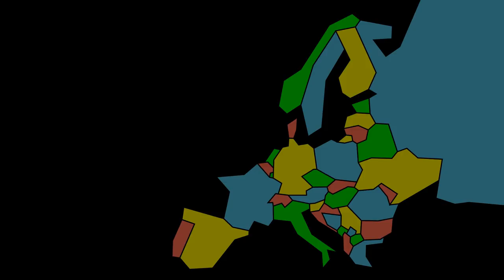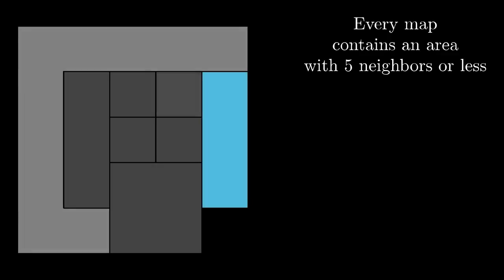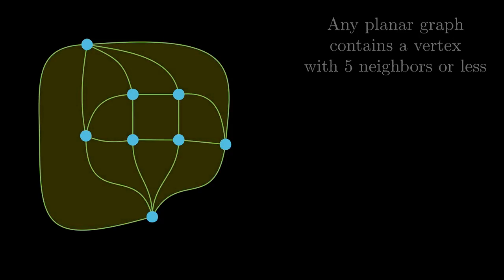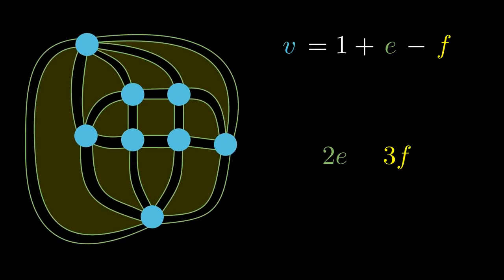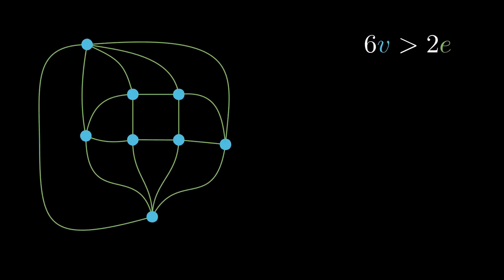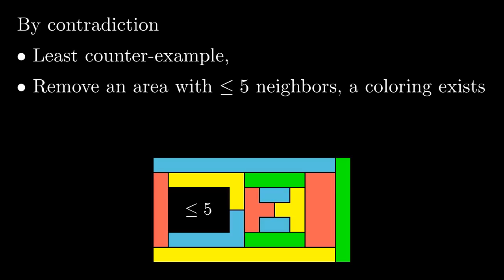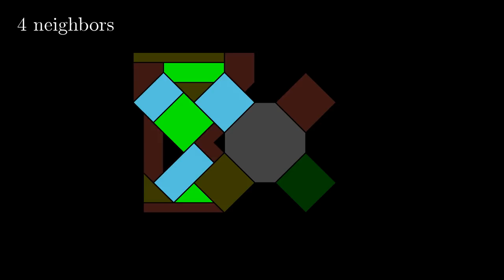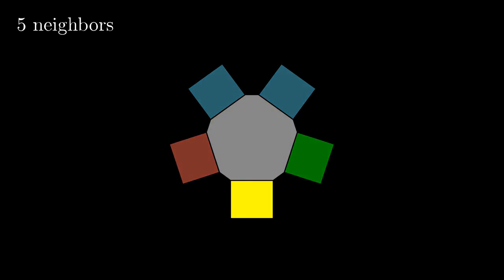A simple "proof" of the Four Color Theorem (April fool's day video)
Can you find the flaw in the proof? It is not trivial but also not impossible. Most of the people that I have shown this proof before managed to solve the riddle in about a day.

4 color theorem states that every plan of connected areas can be colored by 4 colors in such a way that no two equally colored areas share a part of their border. In this video we present a simple "proof" of the theorem.

0:00 Four color theorem overview
2:00 Lemma statement
2:25 Proof of the lemma
7:13 Proof of the four color theorem